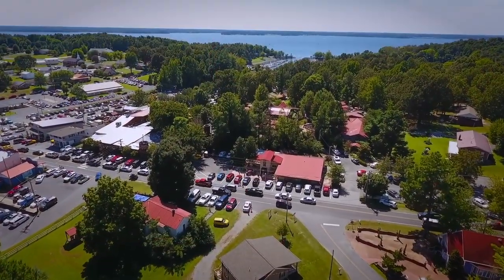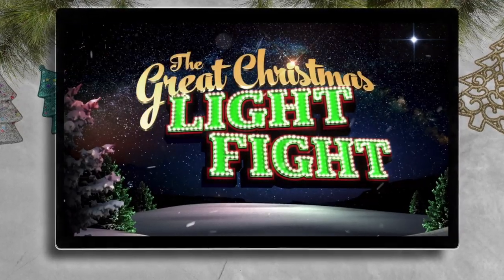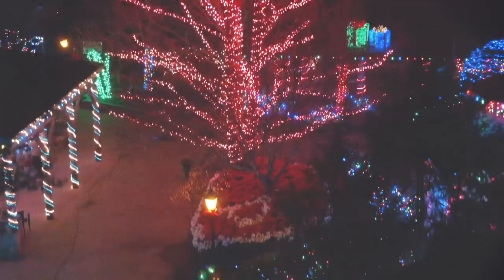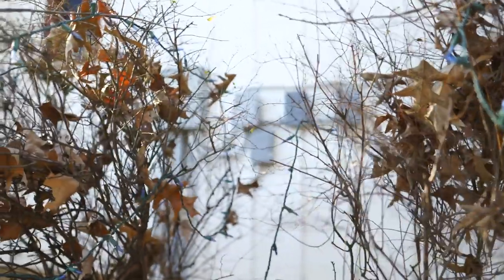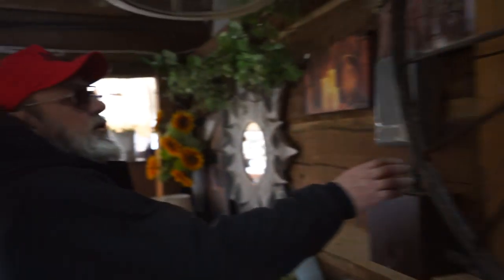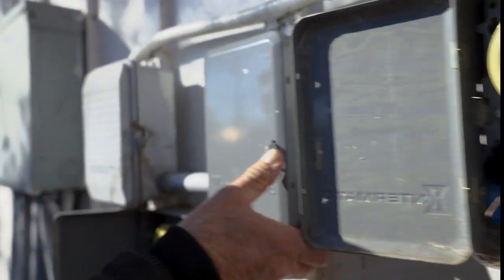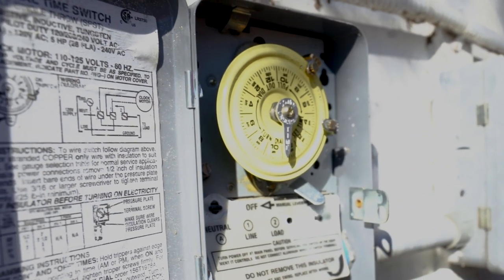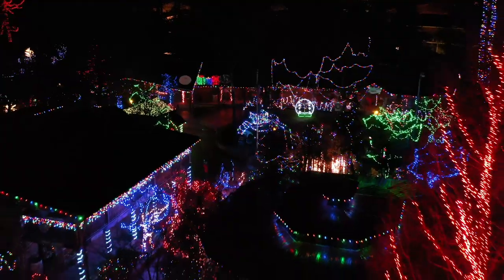Patti’s 1880s Settlement Uses Intermatic Timers to Shine During the Holiday Season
At Patti’s 1880s Settlement in Grand Rivers, Kentucky, holiday lights are more than a simple decoration – they’re the main attraction. The family-friendly activity center hangs more than one million holiday lights each year, specializing in expansive custom displays. From end to end, Maintenance Supervisor Ricky Hamilton estimates that his team uses more than six miles of extension cords to connect all the strands while incorporating more than 60 Intermatic Timers to manage lighting schedules throughout the holiday season.

In this video, Hamilton shares how durable, long-lasting solutions like the Intermatic T100 Series help his team create world class lighting displays year after year, all while saving time and reducing maintenance needs. Hamilton also discusses how Intermatic plug-in timers and digital timers allow him to control the property’s water pumps, security lights and more.

The festive displays are a good reminder that, whether you’re a homeowner putting up lights in the front yard or a business owner decorating a commercial space, having the right controls can make a world of difference.

For more holiday lighting tips and decoration ideas, check this related article